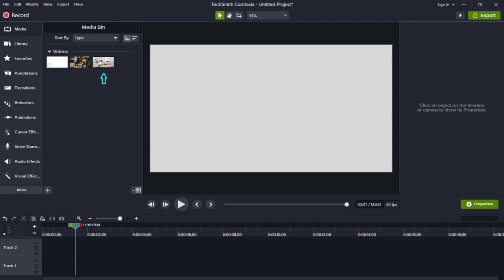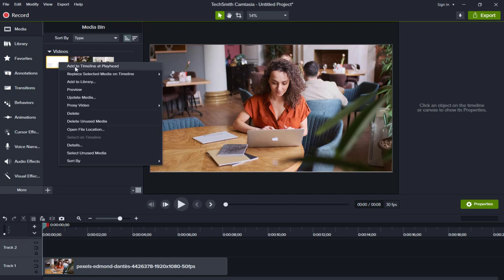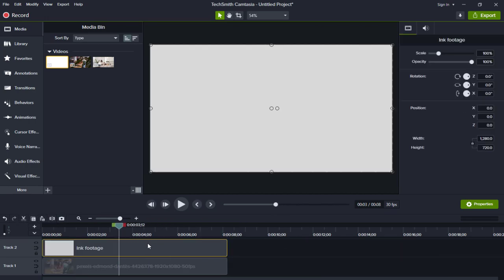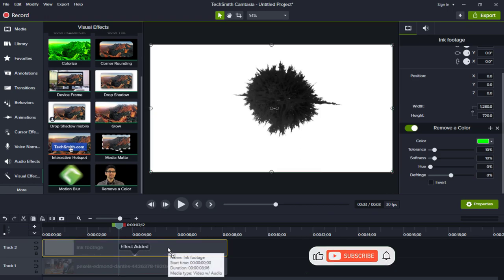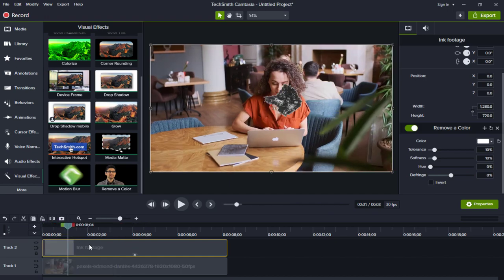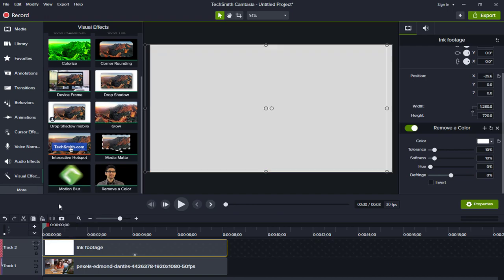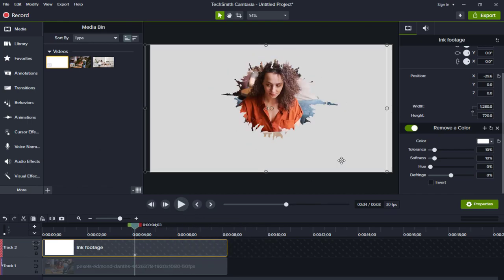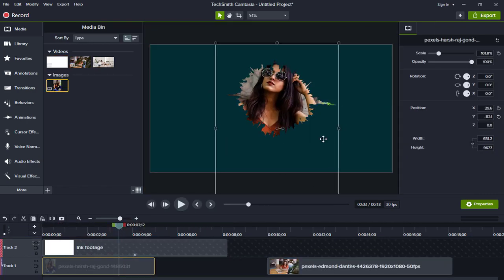How to Create Stunning Animation in Camtasia Studio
Create Stunning Animation in Camtasia Studio